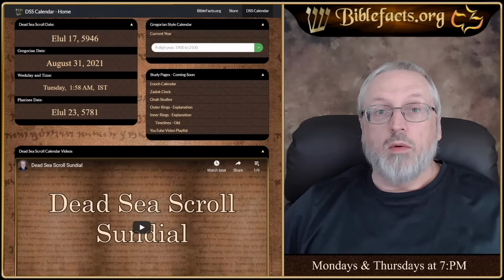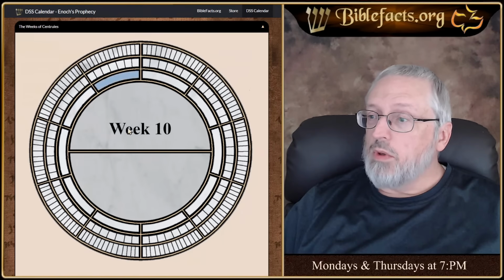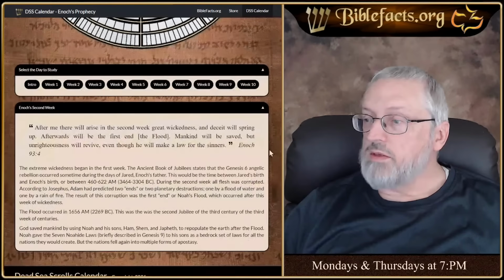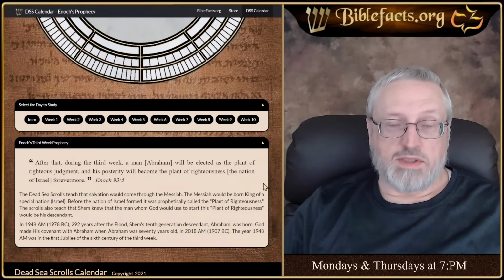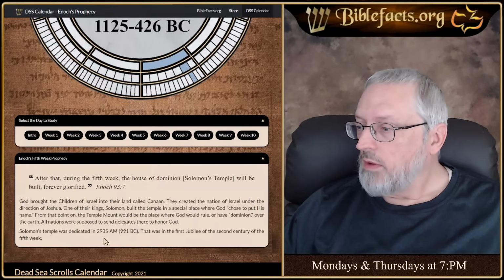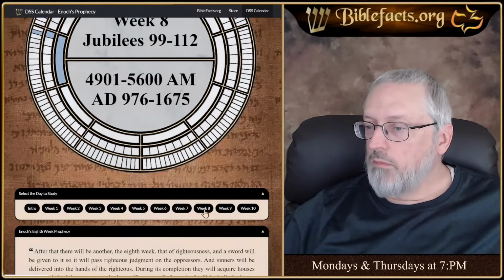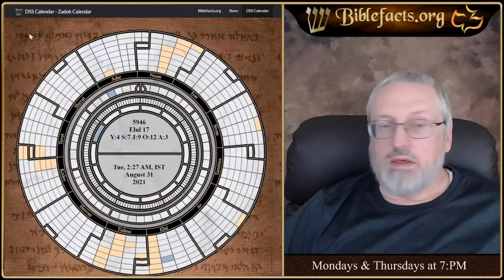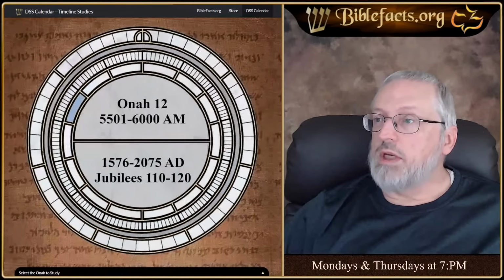Enoch Calendar Study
A review of the Enoch Calendar, the oldest Zadok calendar we know of  from the Dead Sea Scrolls.